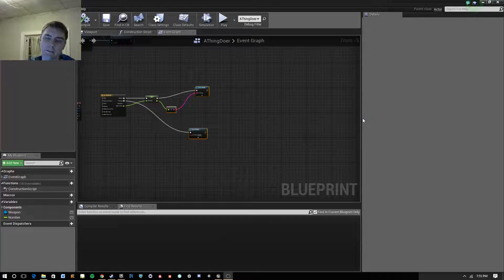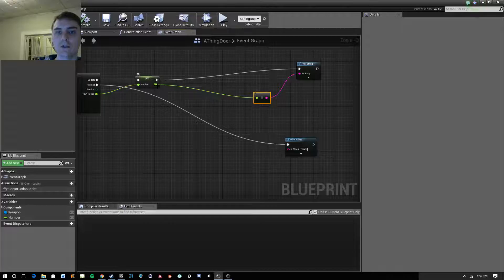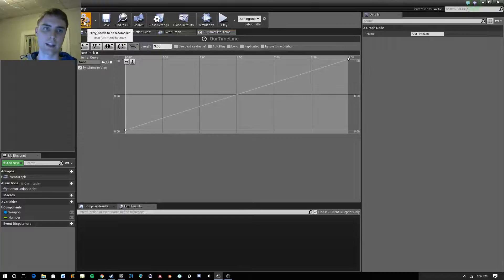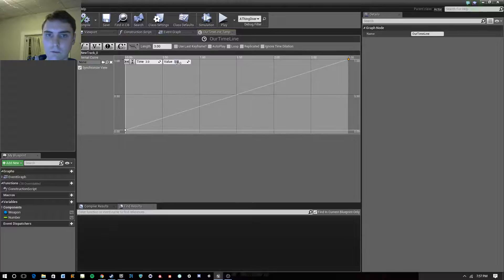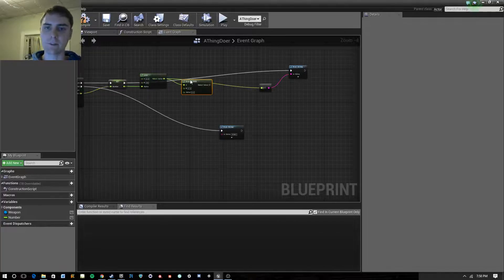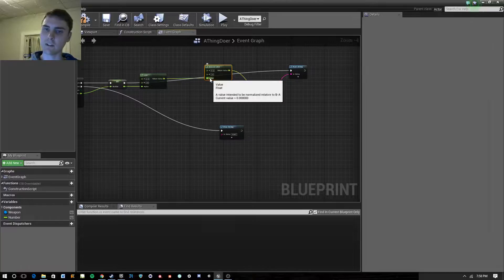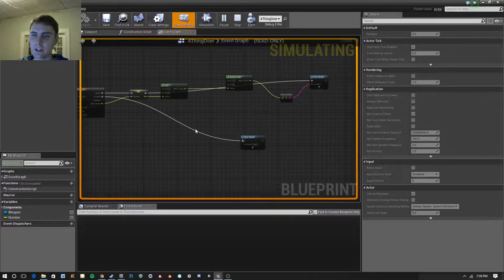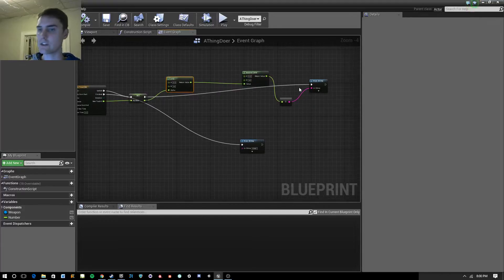Unreal Engine 4 - Quick! How to: Lerp & Inverse Lerp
A quick dive using Lerp and Inverse Lerp in BluePrints!

If you have a good idea for a Quick! If I can answer it quickly I'll try to make a video response!